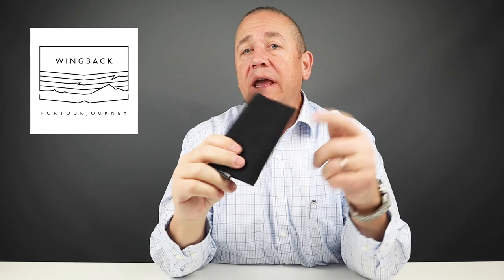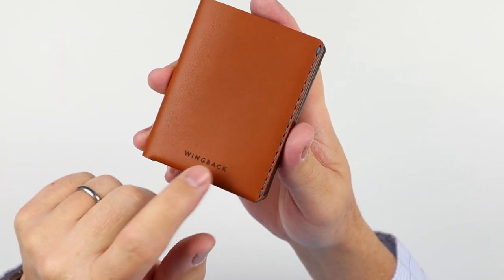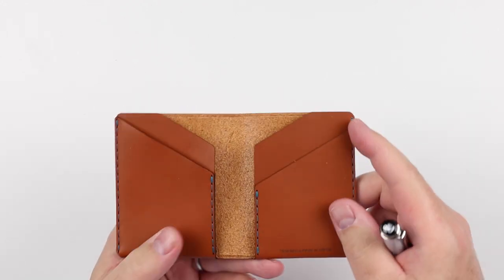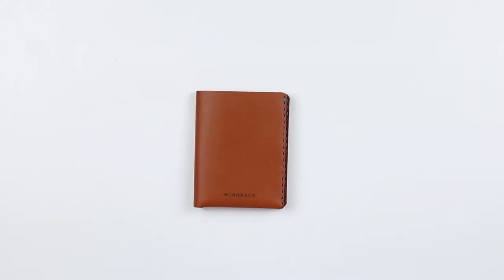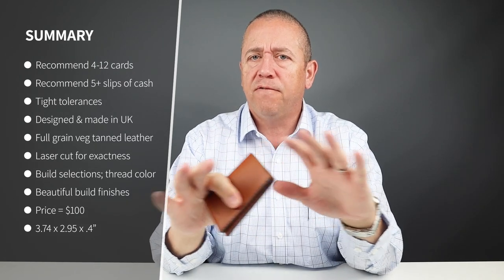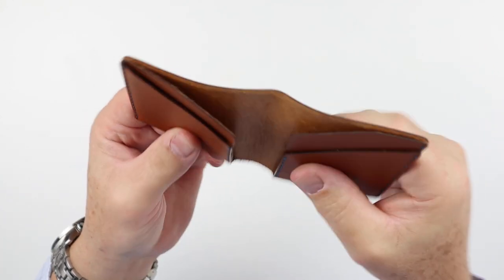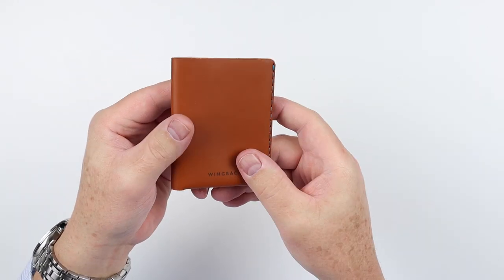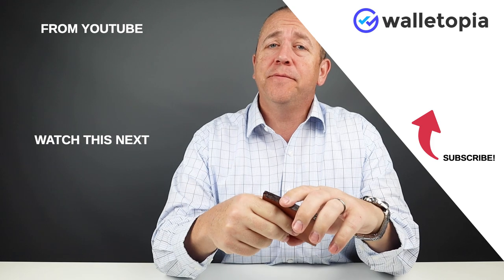Wingback Winston wallet is perfectly sized, beautifully crafted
Wingback continues to introduce refined and well thought-out designs.  The Wingback Winston wallet is no exception.  With precise laser cut construction, this Wingback wallet is a perfect front pocket candidate.

Citizen Watches Men's BN0151-09L Promaster Professional Diver
Pelikan M600 Blue

TIMESTAMPS:
Intro - 0:00
Unboxing - 00:10
Feature Review - 00:18
Measurement & Weight - 02:18
Card & Cash Insertion Test - 03:18
Review Summary/Detail - 04:21
Final Score - 07:44